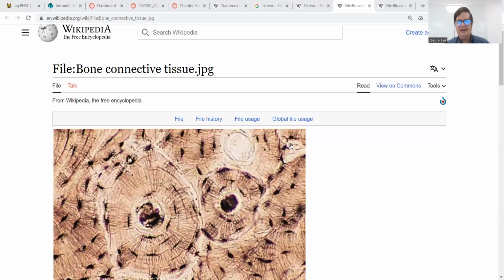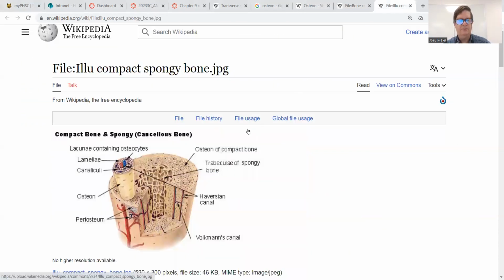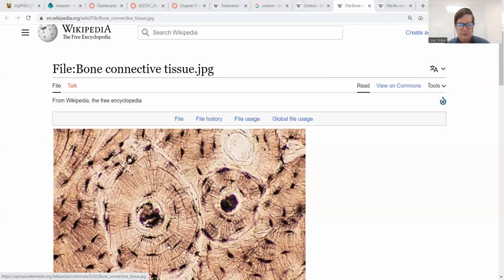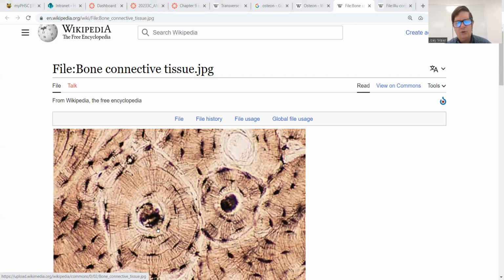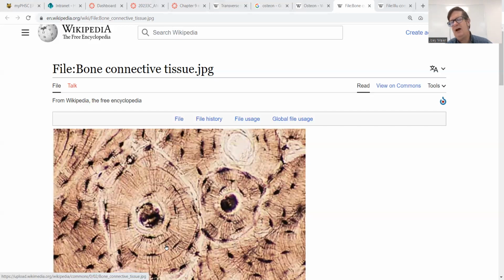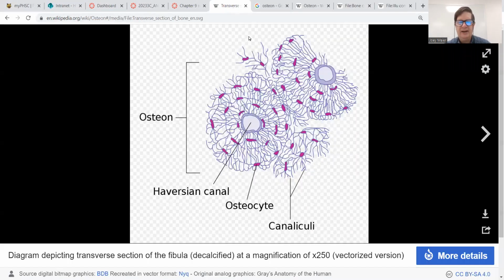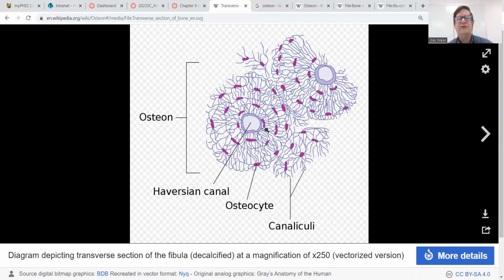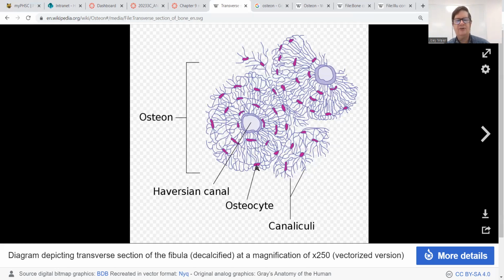Basic concepts - bone: osteon